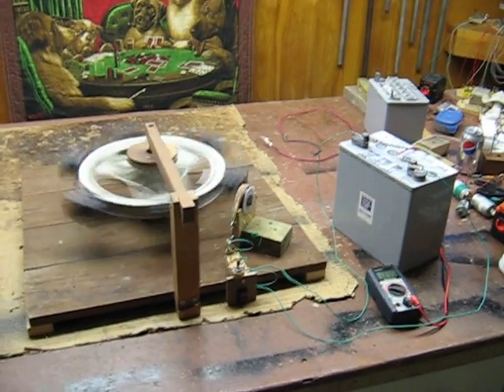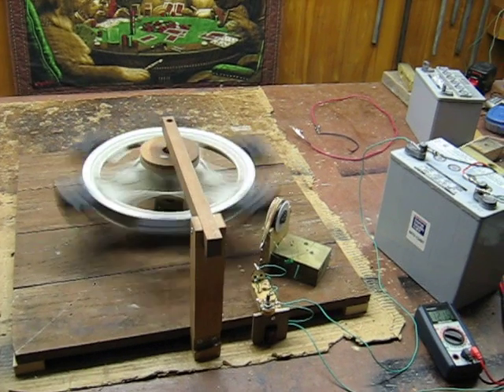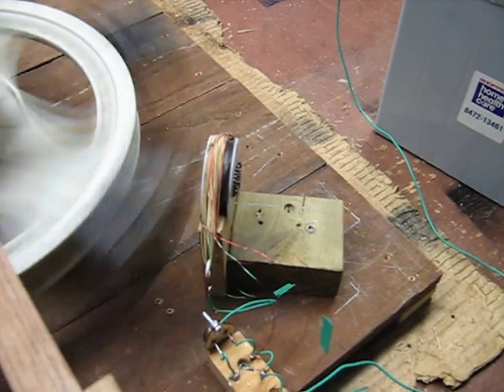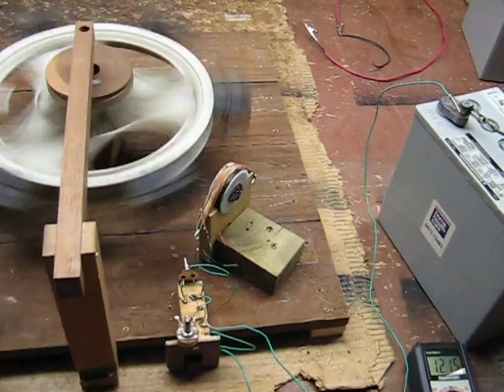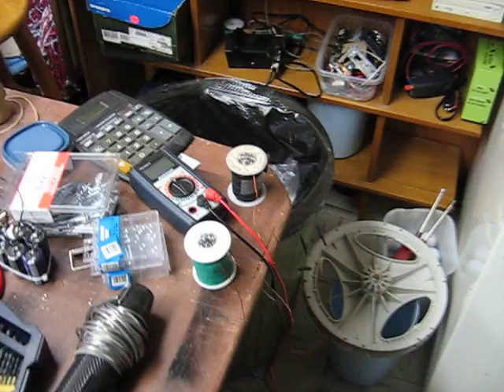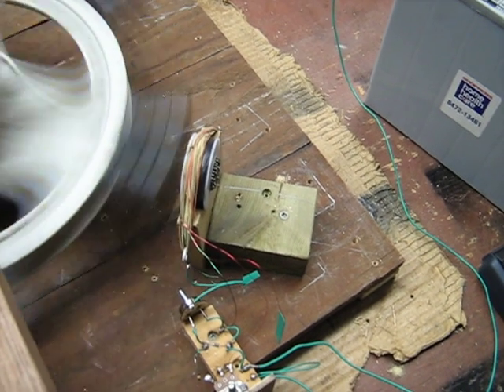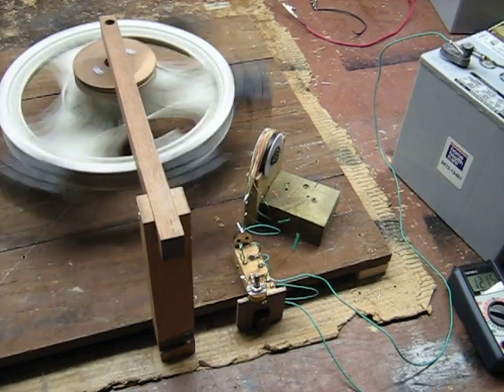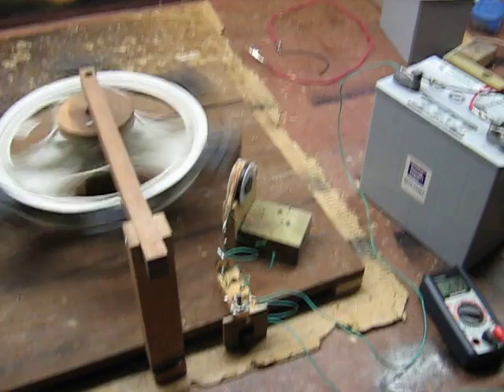Bedini - Coil Resistance / Efficiency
Using this single battery circuit, I am starting to wonder about total energy in vs. total energy out. I think it depends greatly on your coil.